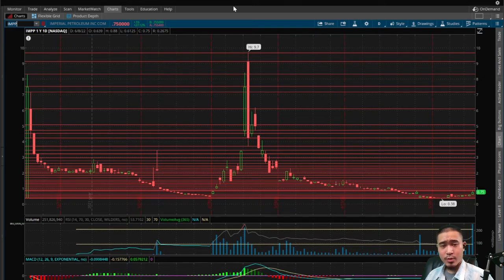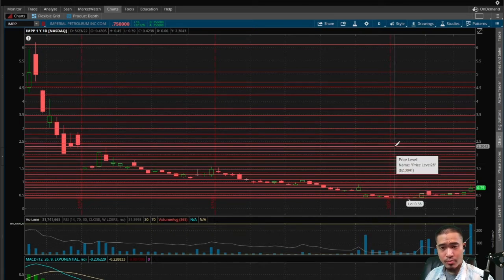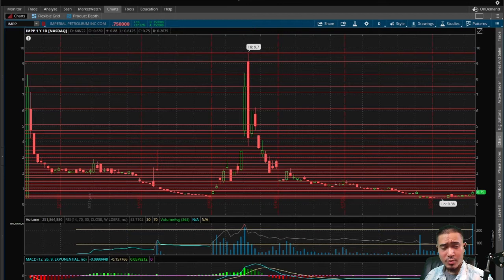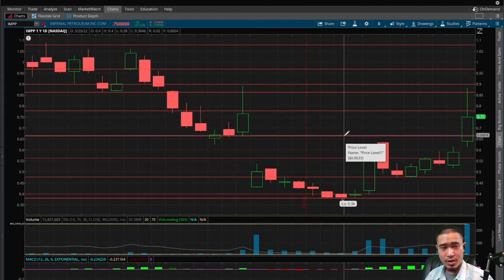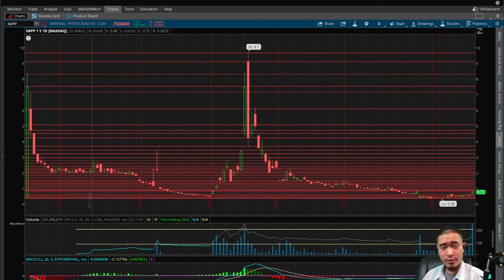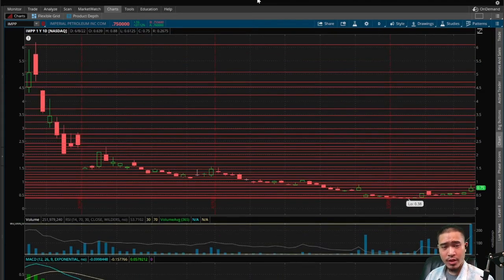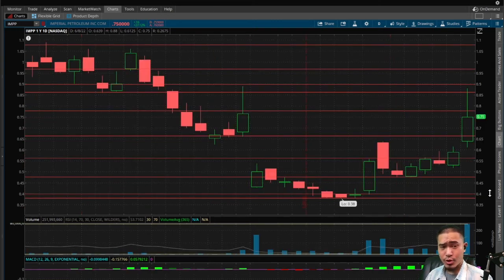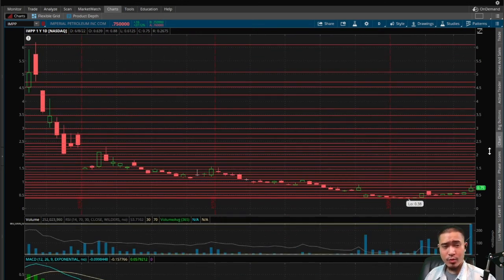IMPP Imperial Petroleum is SHORT SQUEEZING! HOW HIGH will it MOON?! (6/8/22)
Daily news and technical analysis from the 6/8/22 Smarter Gambling Show.

Bitcoin - bc1qn5vzca3d4g4ga53we36qf5xmyanr5dgyvhxmjx
Ethereum - 0xDFD79072d7210061Ed4C4947CB5506B9C1C13576